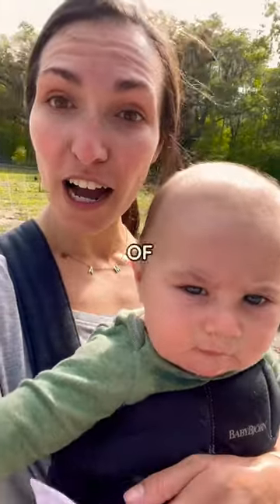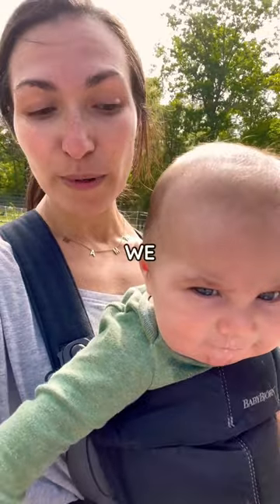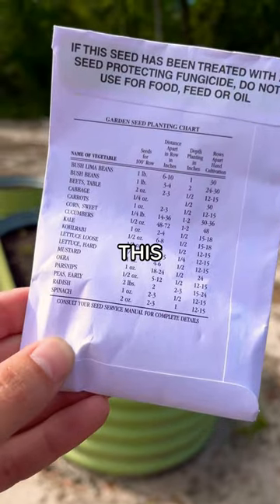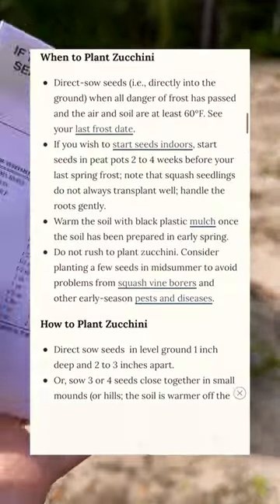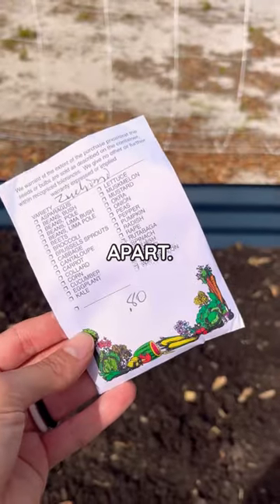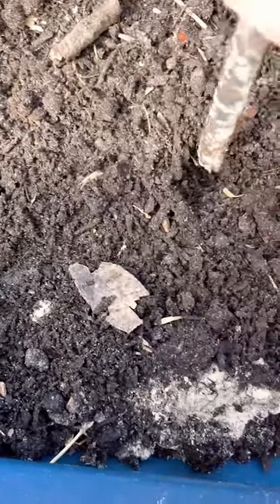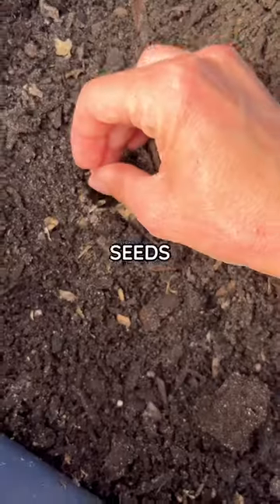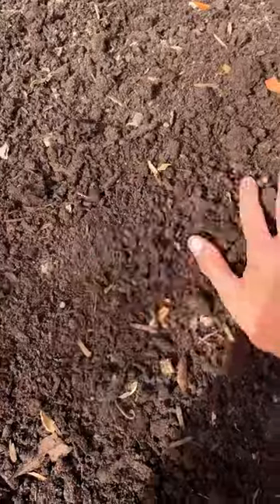How to direct sow ZUCCHINI SEEDS